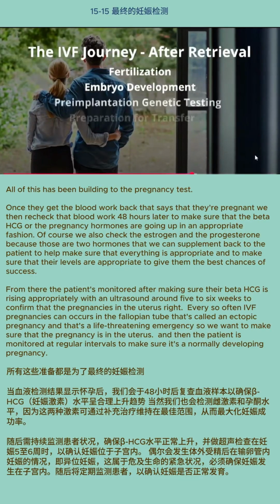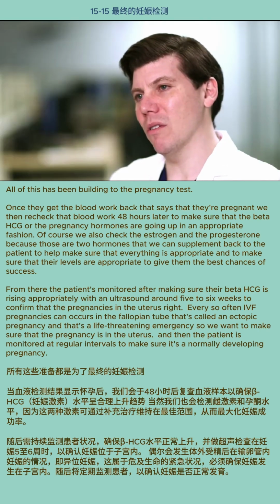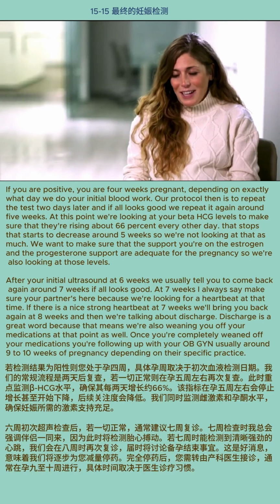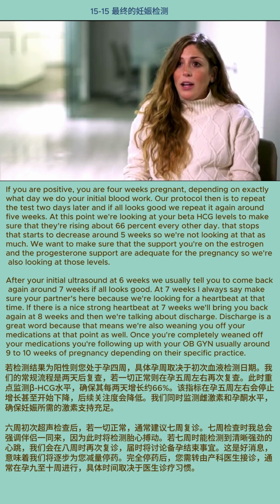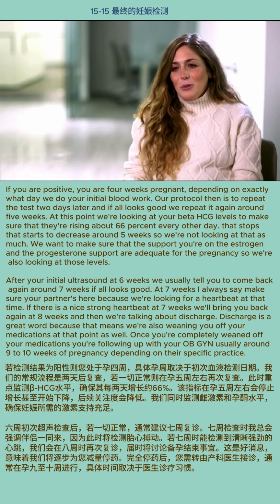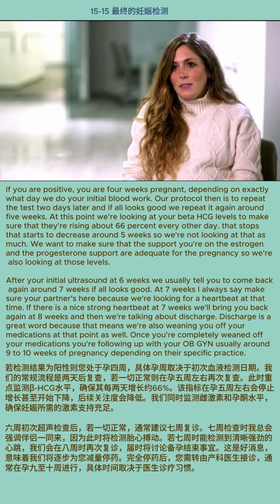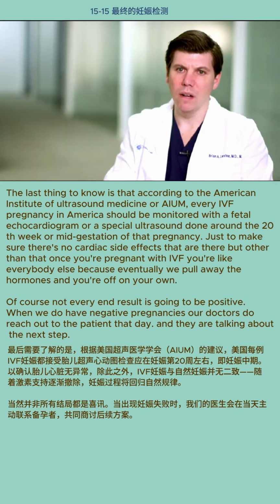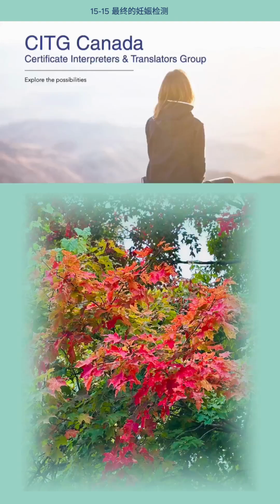IVF体外受精英中口译练习１５－１５集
CITG　CANADA　北美职业口译培训考证远程就业　结业口译员在家工作　服务全球